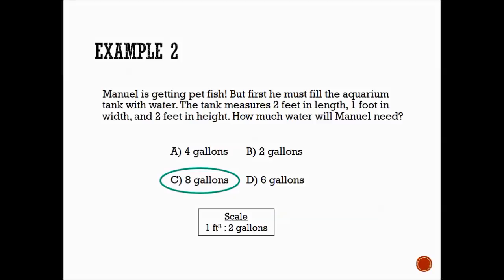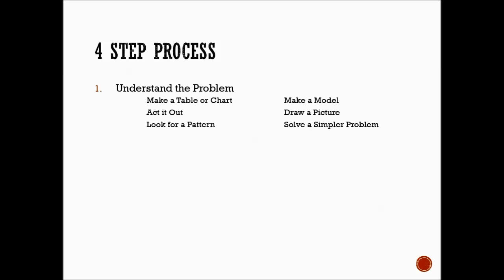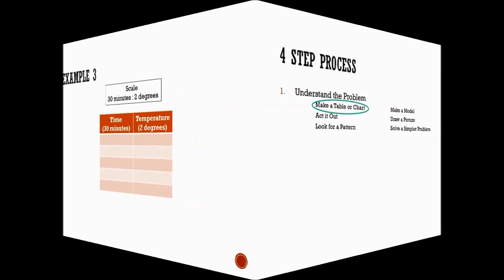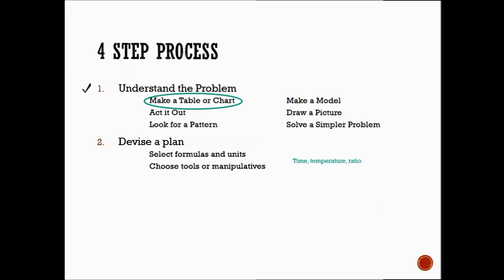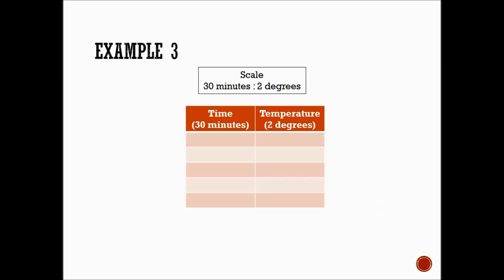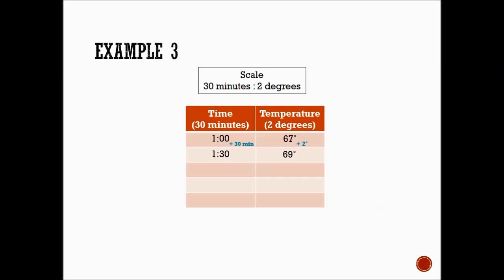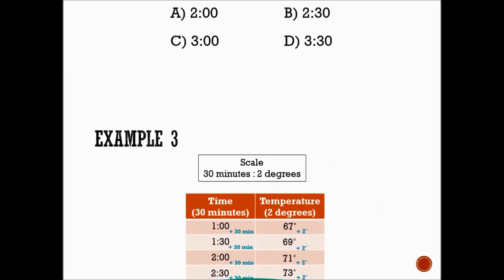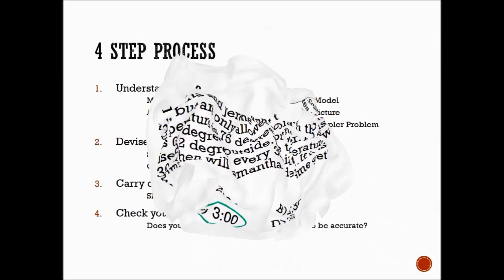Caughlin ChalkTalk 15 Part 2